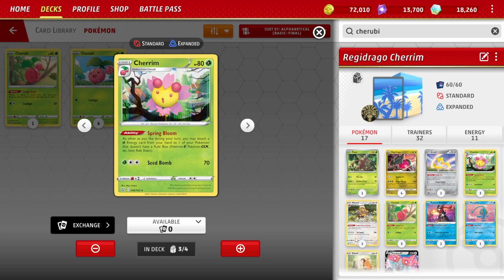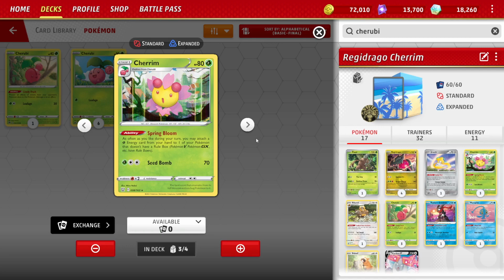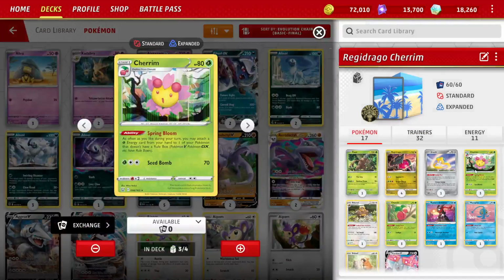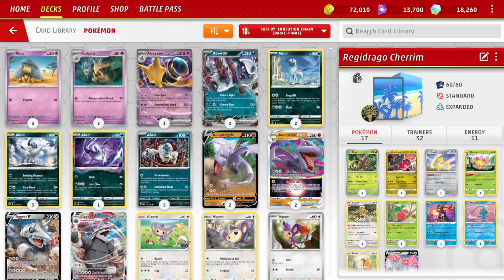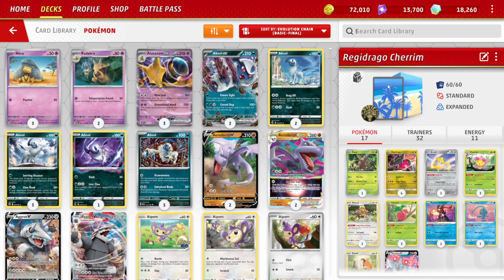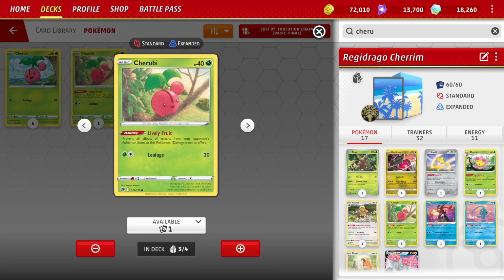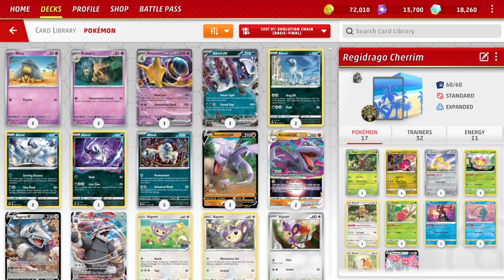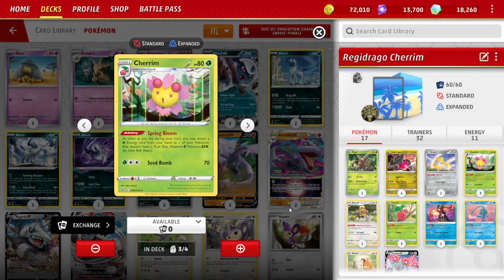Play Cherrim While You Still Can!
Cherrim's ability is tremendous, and the items in the game right now make it particularly strong.